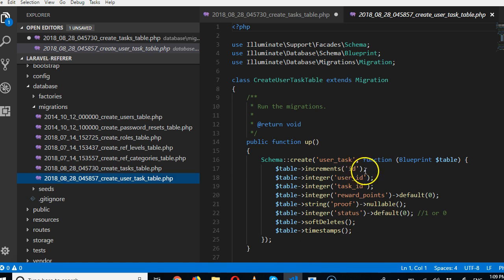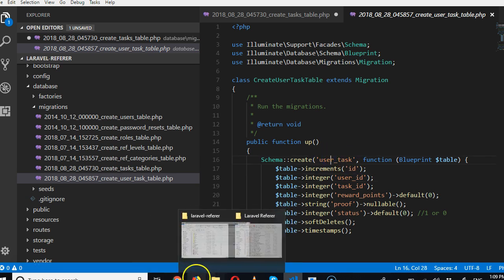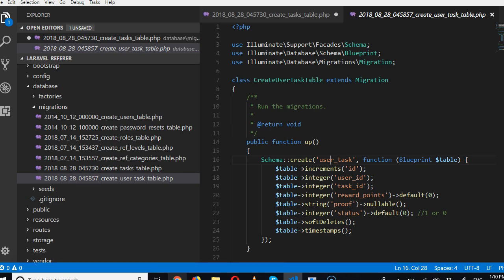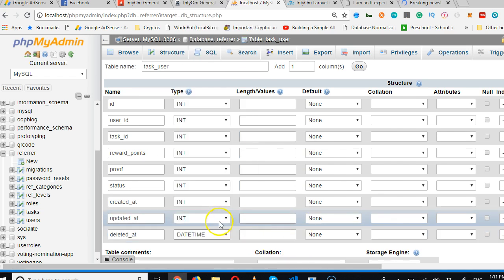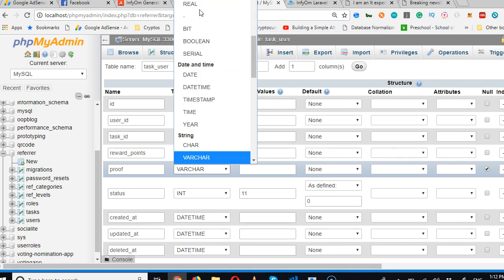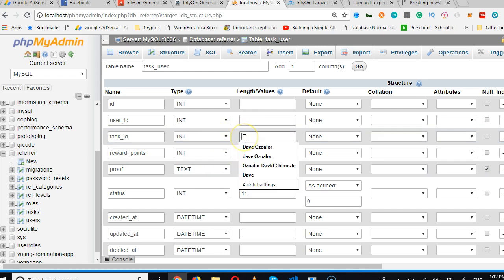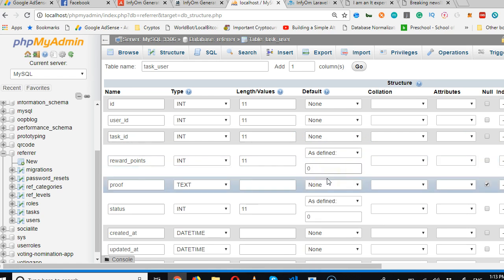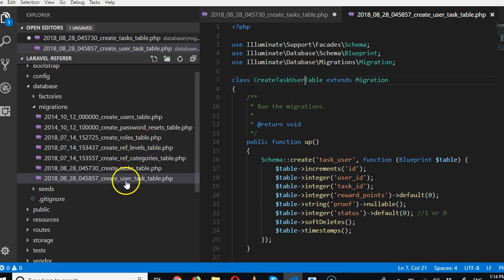Laravel referrer 31 create task user table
Bootstrap 4
 Single Server Scheduling
 Logging Improvements
 Broadcast Channel Classes
 Conclusion

form
  {{ csrf_field() }}
  {{ method_field('PUT') }}
/form
With the new release, it's now possible to do this instead: